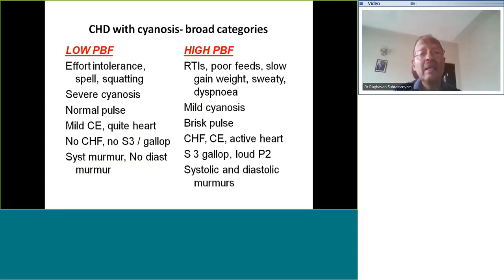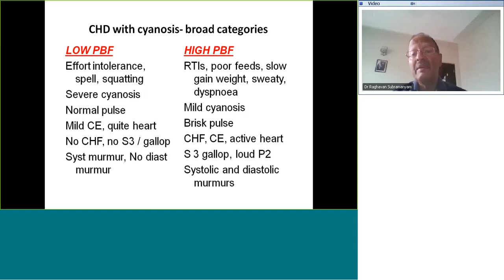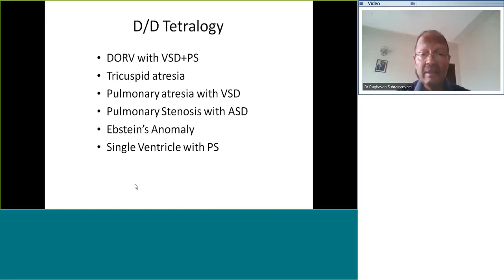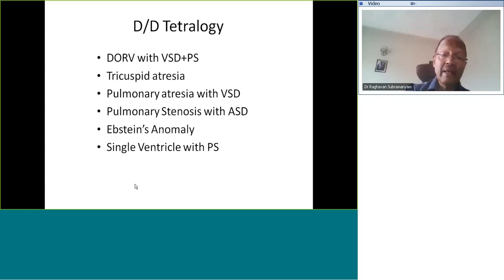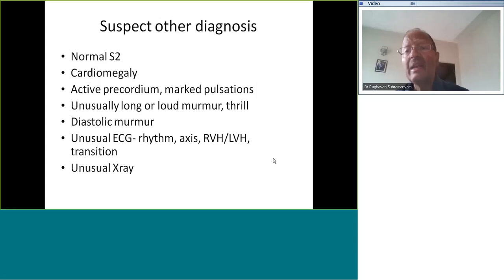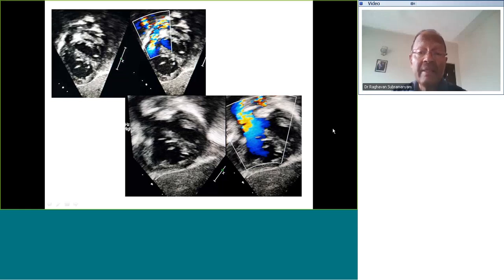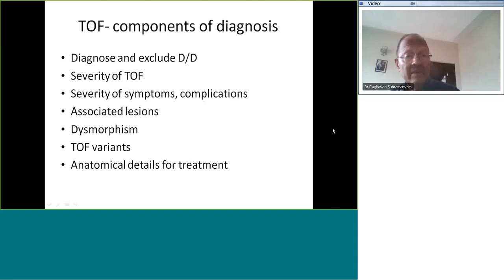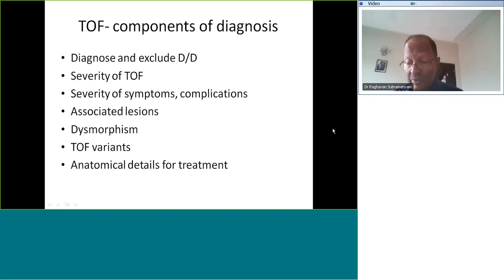Pedicardio classes on TOF diagnosis by Dr Raghavan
Cardiology e-teaching on Topic: TOF diagnosis by Dr Raghavan  Subramanyam,HOD, Froniter, Chennai